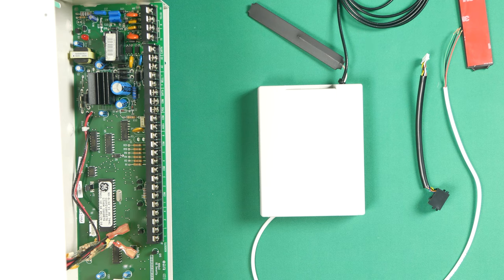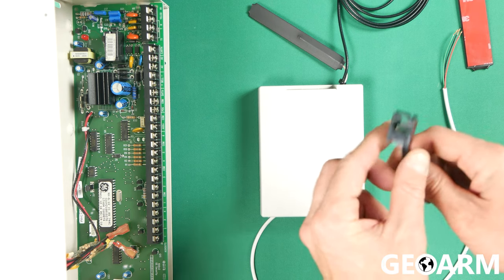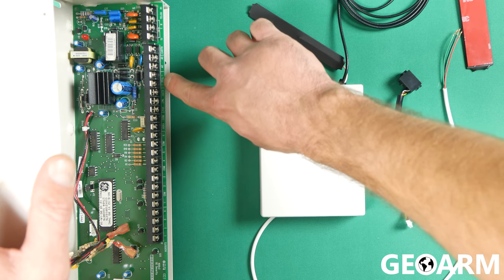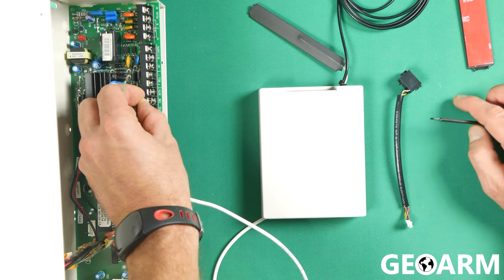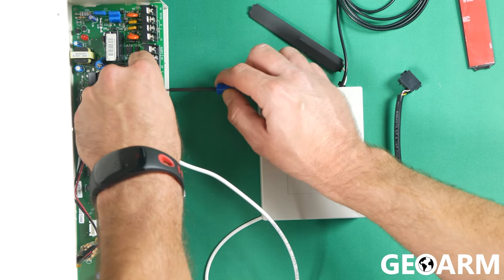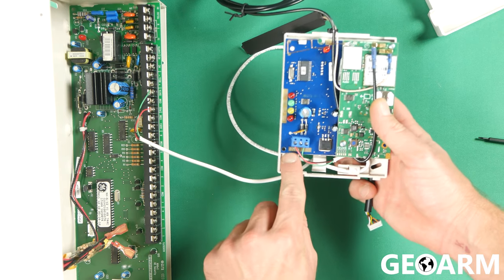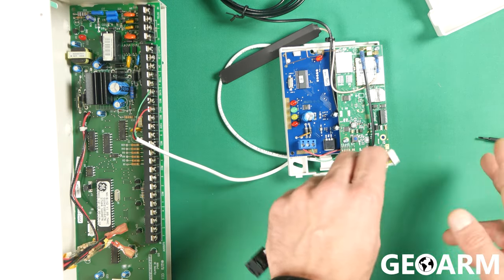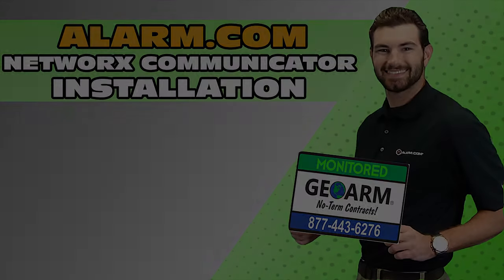Alarm.com GE/Interlogix NX-Series NetworX Communicator Installation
In this video, we go over the Installation of the Alarm.com Cellular Communicator for the GE/Interlogix NX/NetworX series panels!

The NetworX Verizon LTE Module from Alarm.com brings Alarm.com’s secure wireless signaling, real-time notification, and web-based remote monitoring and control capabilities to the Interlogix NetworX panel. Its digital wireless communication via Verizon’s LTE network enables secure alarm reporting to any central station via SIA or Contact ID, regardless of whether a phone line is installed at the system location.

The Alarm.com LTE Module for the Interlogix NetworX panel can be used as the primary means of communication (no phone line needed) or as a backup to a landline phone connection. Operation of the Interlogix NetworX system from the Alarm.com web and mobile interface is simple and allows system access at any time, from any location. Web features from Alarm.com include viewing system status and history, arming and disarming the system, setting up and managing user codes, and creating customized e-mail and text message notifications for any type of alarm or non-alarm activity at the property.